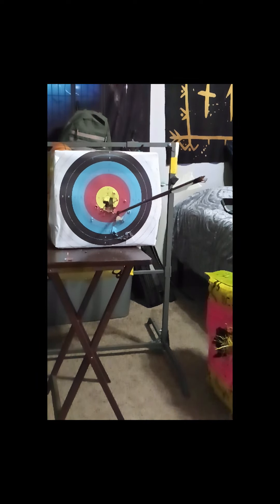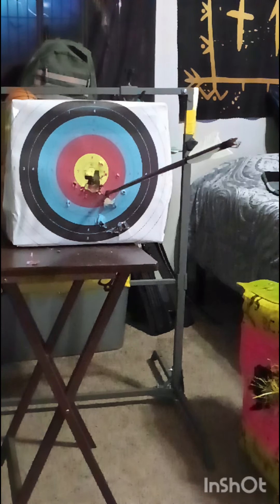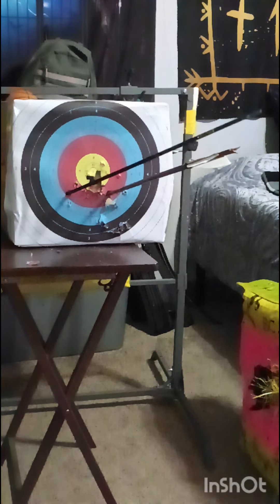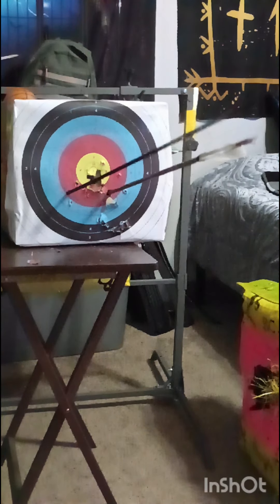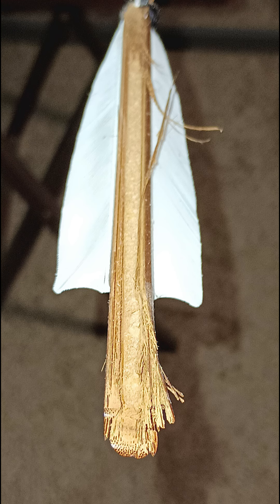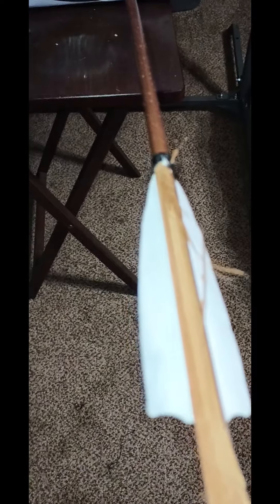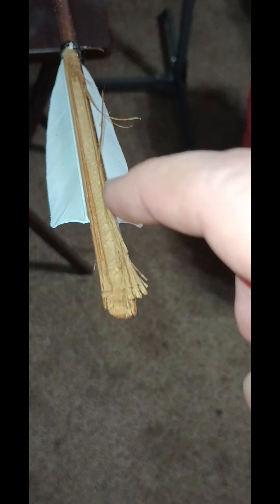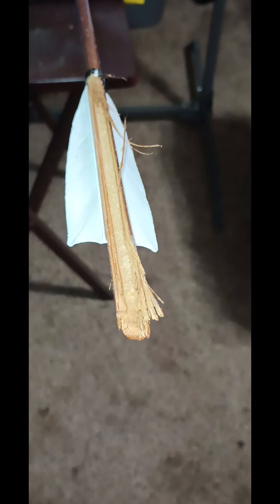ROBIN HOOD! ARROW SPLIT!